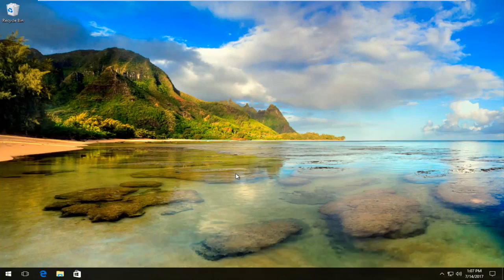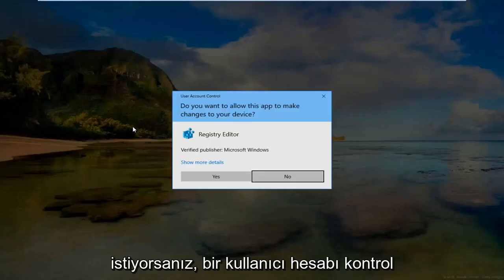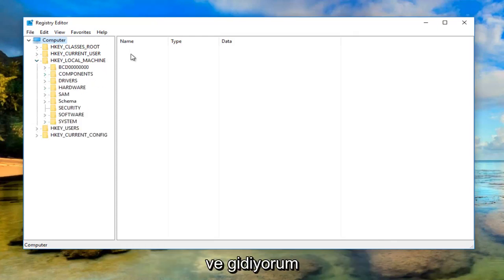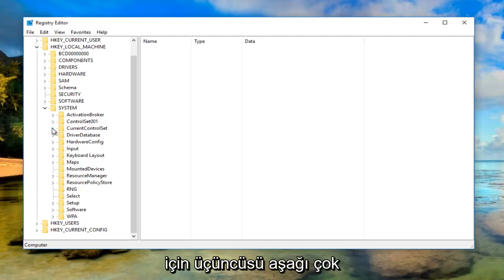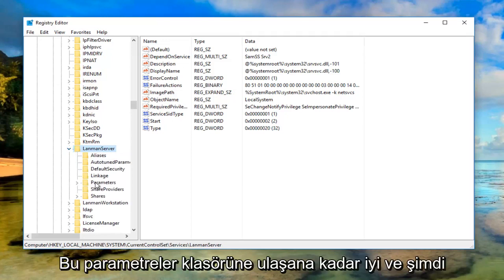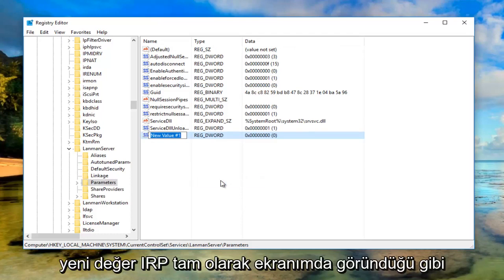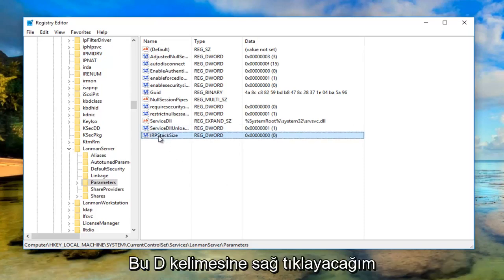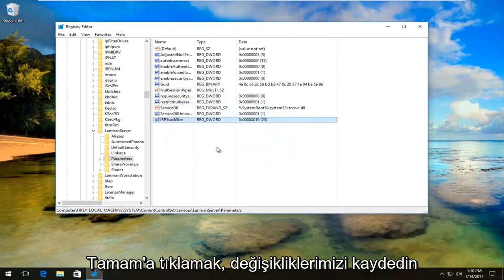Düzeltme: Bu Komut hatasını işlemek için yeterli depolama alanı yok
Bu Komutu İşlemek için Yeterli Sunucu Depolama Alanı Yok DÜZELTME

Bu komutu işlemek için yeterli sunucu depolama alanı yok, bir ağdaki paylaşılan bir kaynağa erişmeye çalıştığınızda alabileceğiniz bir mesajdır. Olay Kimliği: 2011, IRPStackSize yapılandırma parametresine atıfta bulunarak da yazılabilir. IRPStackSize, Kayıt Defteri'nde yoksa, sunucu hizmetinin bazı fiziksel sürücülerdeki paylaşılan klasörleri yönetmesi için yeterince büyük olmayabilecek varsayılan değer.

Bu sorunu çözmek için klavyede Windows ve R tuşlarına aynı anda basarak Kayıt Defterini açın. Bu, sistemde programları yüklemek için kullanabileceğiniz bir çalıştırma kutusu açar. Windows Kayıt Defteri düzenleyicisini başlatmak için regedit yazın ve ardından enter tuşuna dokunun. Açılmadan önce kabul etmeniz gereken bir UAC istemi alabileceğinizi unutmayın.

Kayıt defterinde aşağıdaki anahtara gitmek için pencerenin solundaki klasör yapısını kullanın: HKEY_LOCAL_MACHINE \ SYSTEM \ CurrentControlSet \ Services \ lanmanserver \ parametreleri. IRPStackSize parametresinin mevcut olup olmadığını ekranın sağ tarafında kontrol edin.